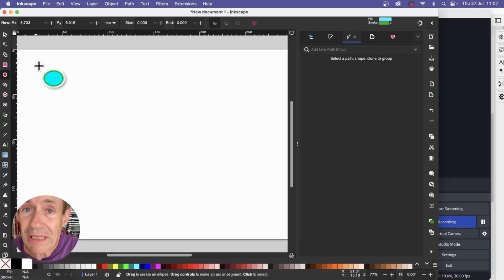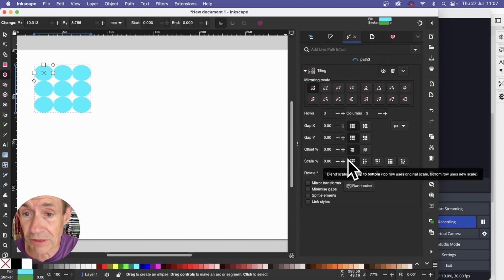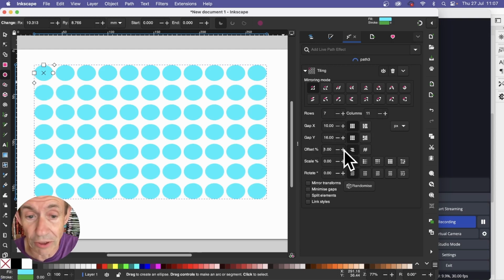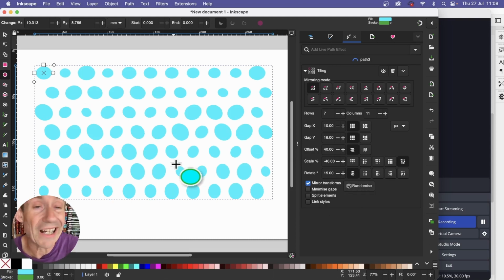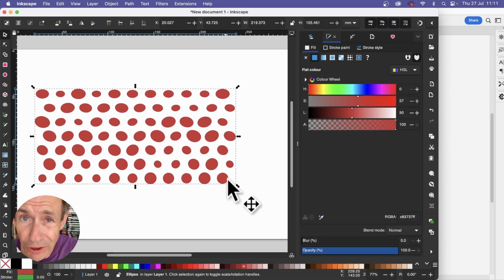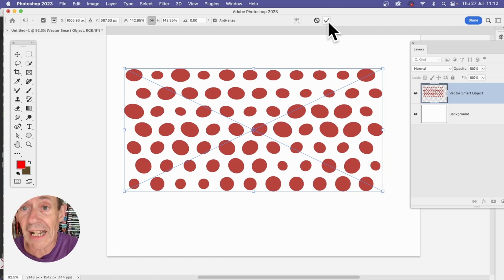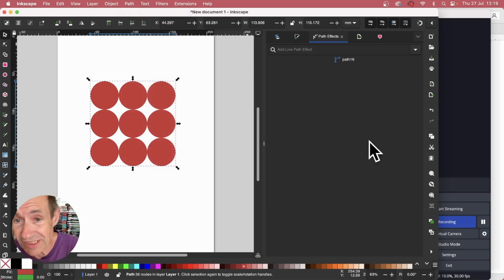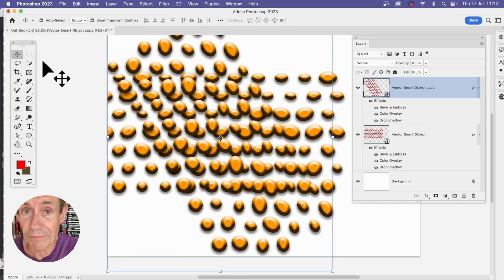Mastering Inkscape Tiling Of Vector Paths For Photoshop / Affinity Photo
How to use tiling in Inkscape with a path and how to take that live object into Photoshop and / or Affinity Photo